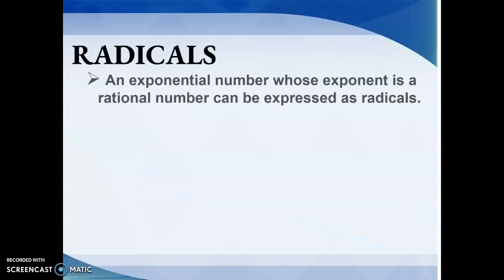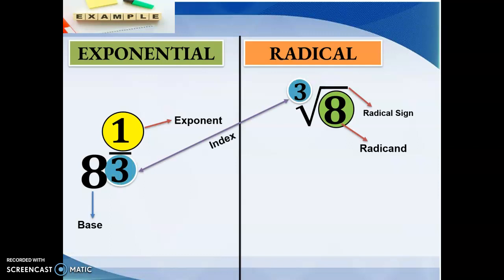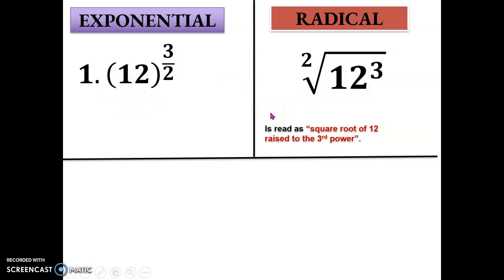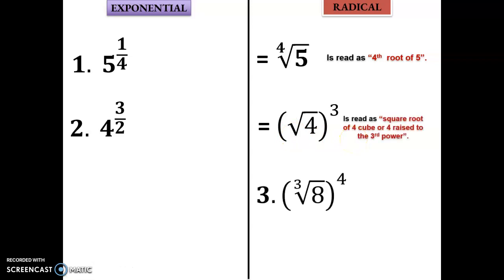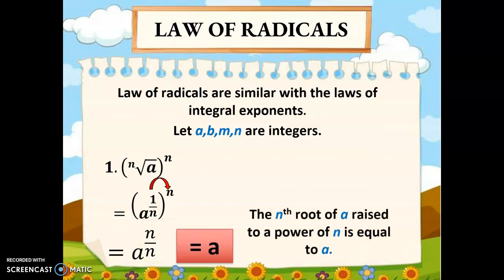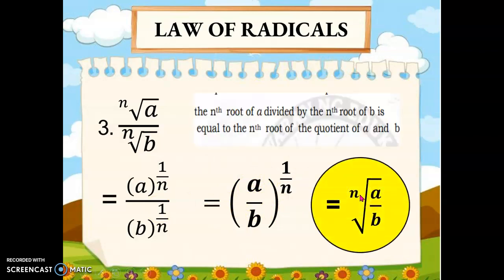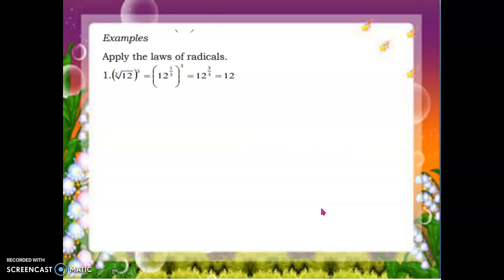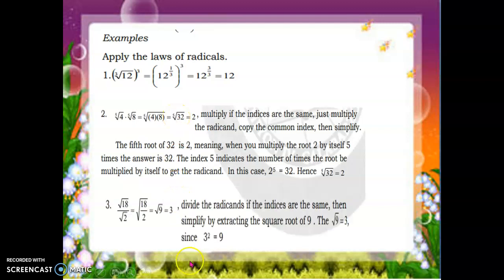RATIONAL EXPONENTS AND RADICAL EXPRESSIONS